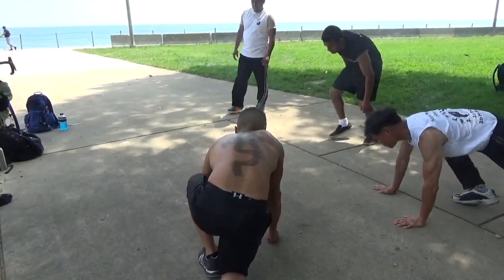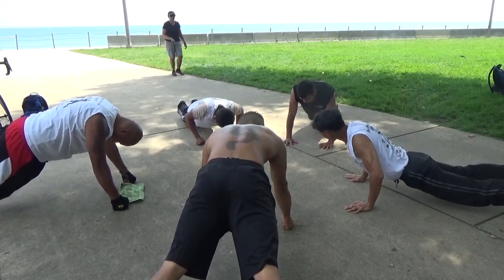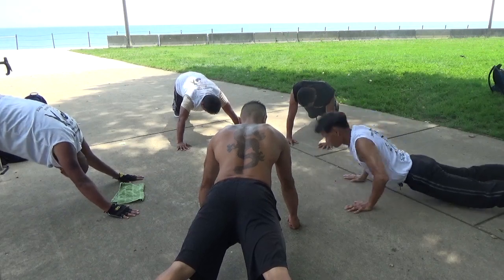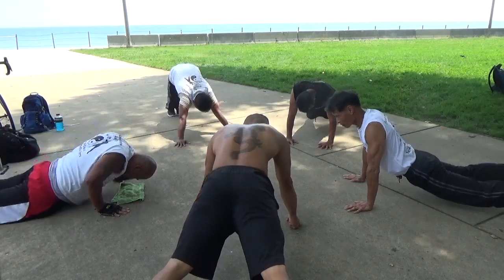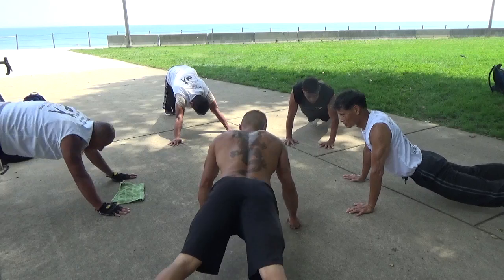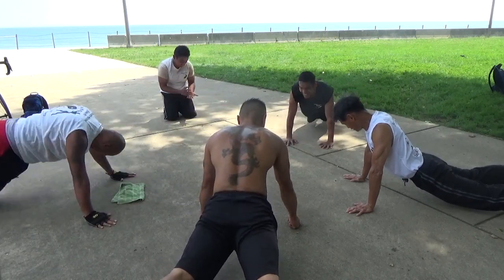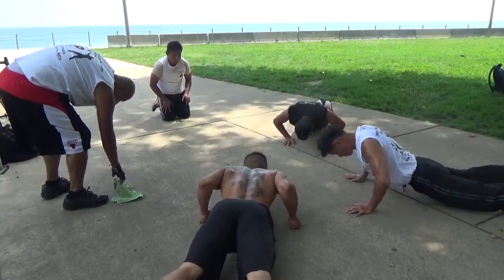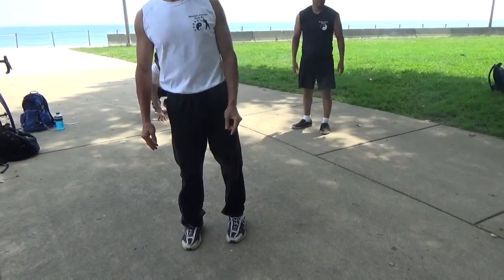125 Group Circle Pushups : July 6 2014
I received written permission from the creator of the music to use his music for commercial purposes.